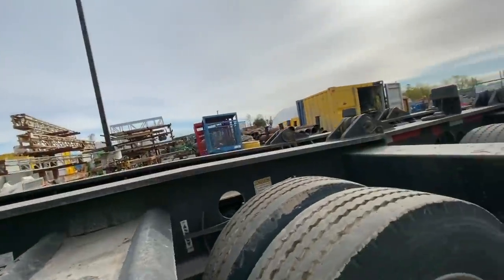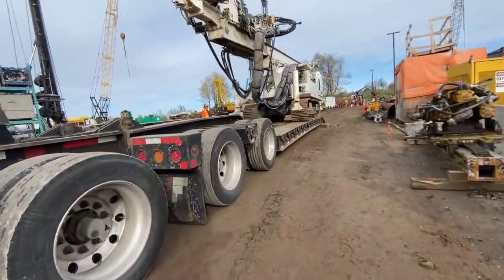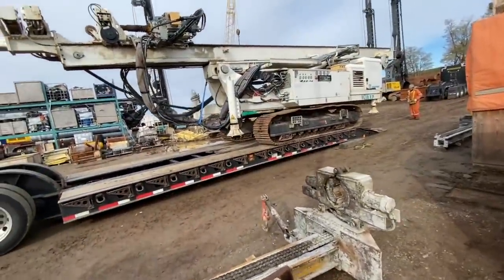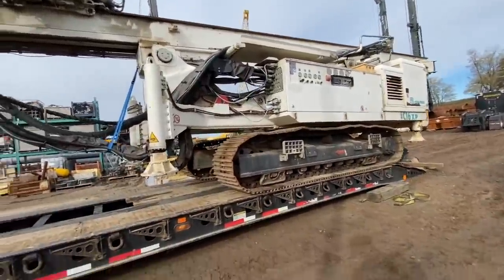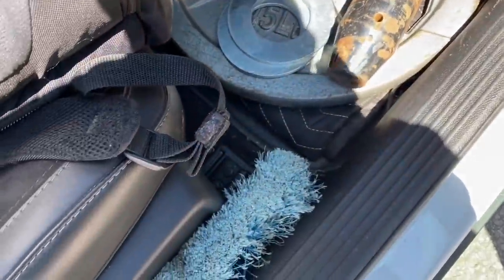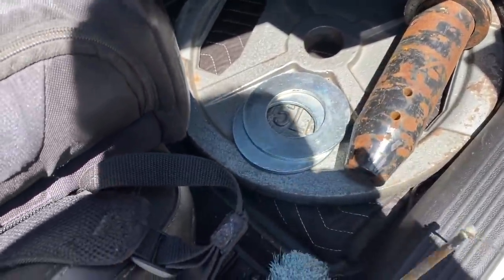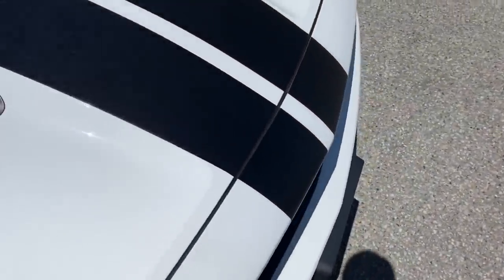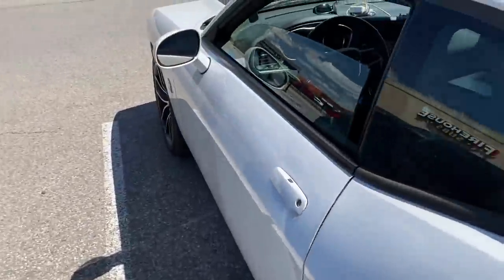Empty -- a new load is BOOKED